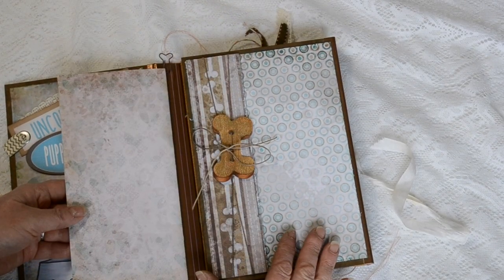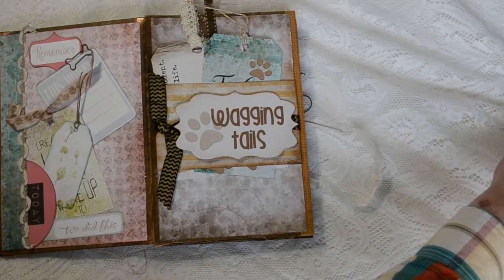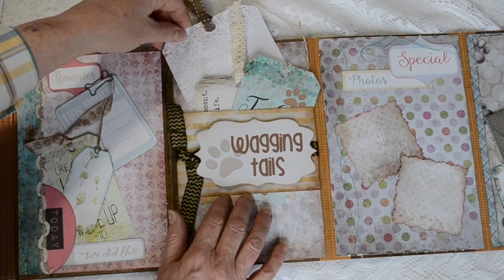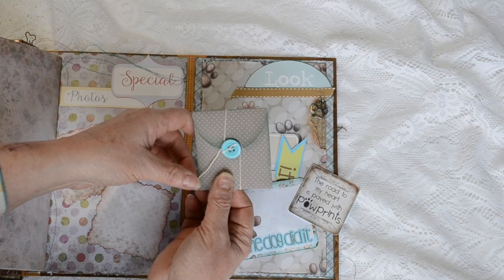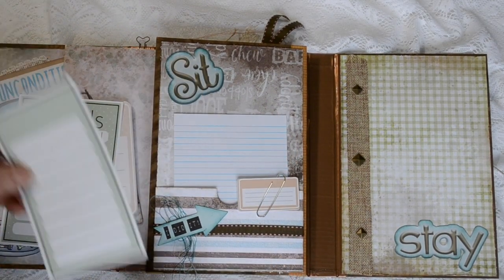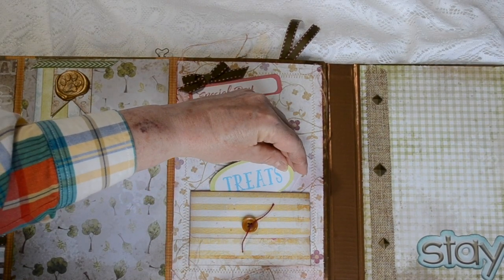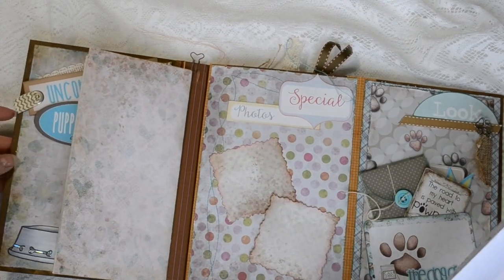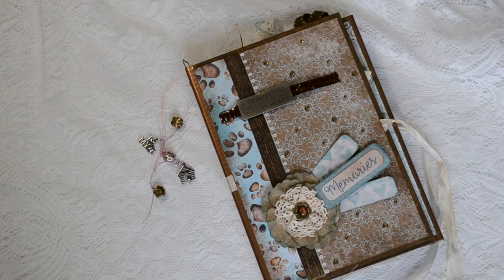Polkadoodles Lapbook/Journal: Dogs and Pups Flip-through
This video is the flip-through of the Polkadoodles Lapbook Journal:  Dogs and Pups by ScrappyHorses.

Fabric Tac
Double Sided Tape
Two Way Glue
iCraft Deco Foil
Scissors
Washi Tape
Inks
Embellishments:  Gems, Eyelets, Elastic, Scraps of leather, Ribbon, Twine, Prima Flower, etc.

Find me
Blogspot:  ScrappyHorses.blogspot.com

Music:  DreamQuest: "On the Wings of a Dream" Tina Brown ~ Oboe/Eng hn; Rich Harris ~ Guitars